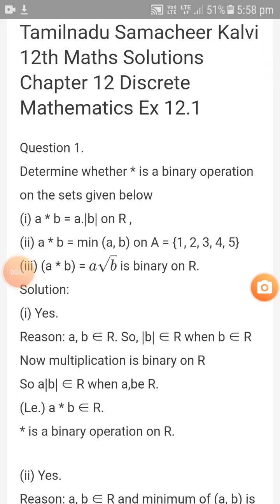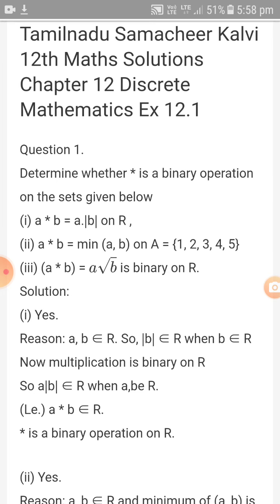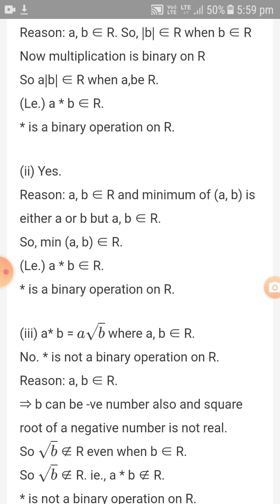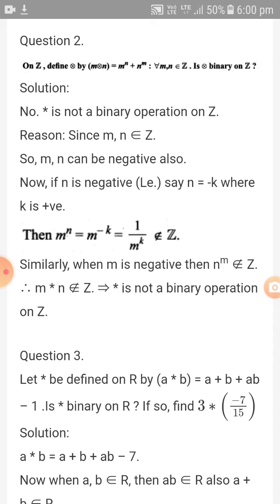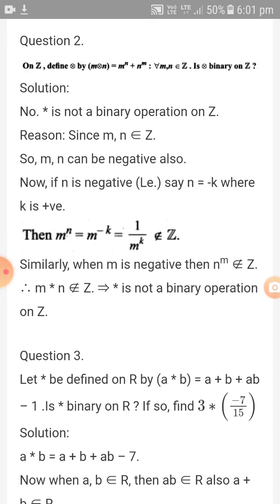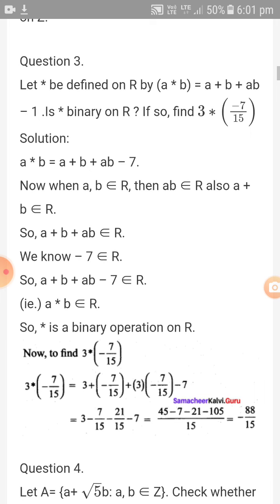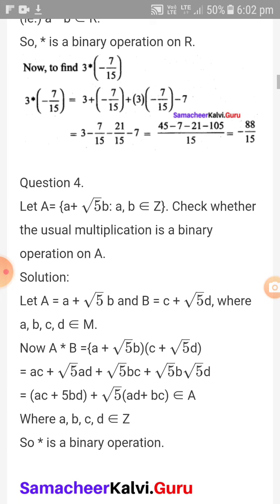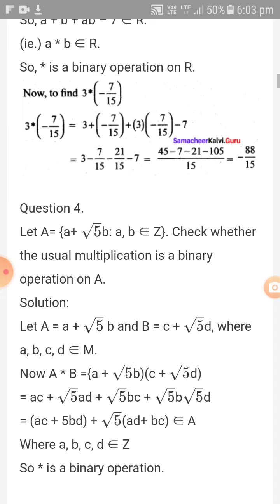12Maths chapter 12 Ex12.1 1st,2nd,3rd,&4thsum